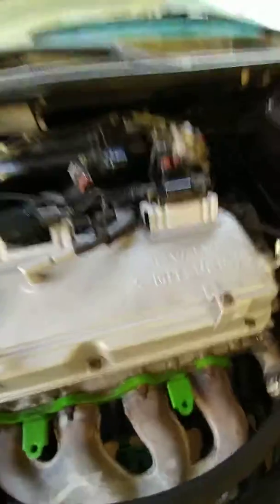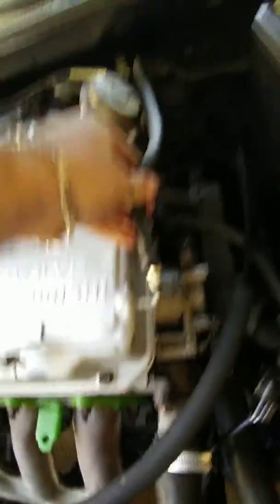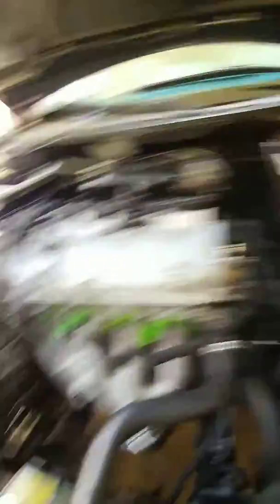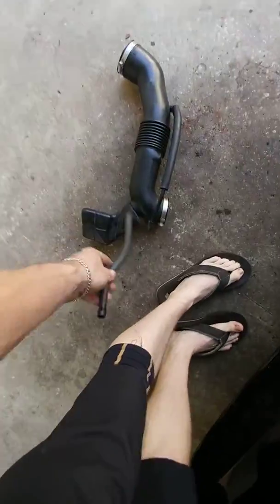2003 Mitsubishi Eclipse EGR solenoid replacement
Trying to make something out of nothing repairing this Mitsubishi Eclipse EGR solenoid